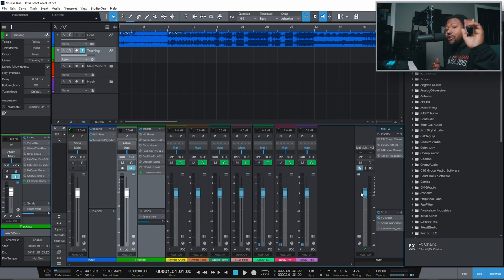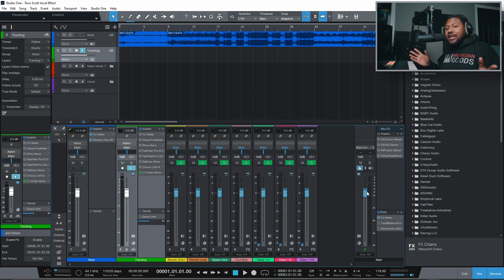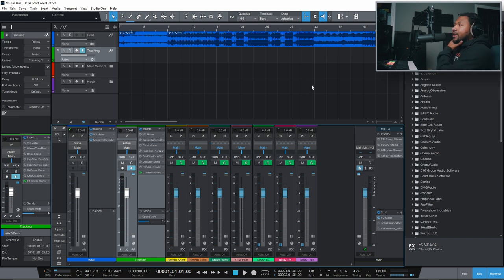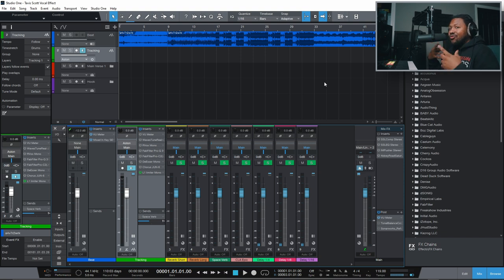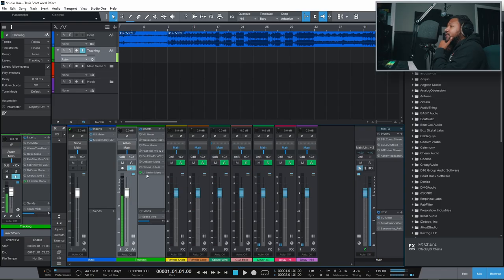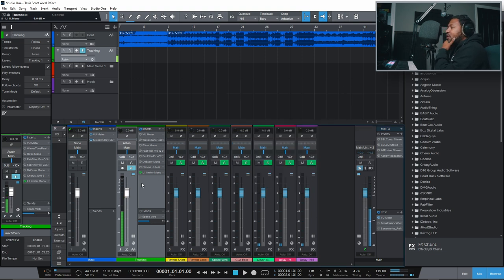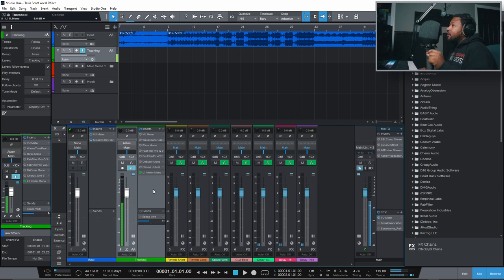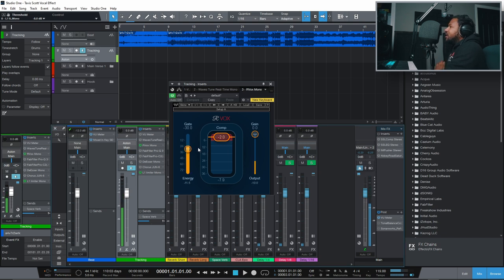How to get an Travis Scott Vocal Effect in 2021 Easy!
In this video i'm going to show you how to get a Travis Scott Style vocal. In this video i will show you the easy steps to getting this vocal effect.

PC Setup

2x Samsung - 850 EVO-Series 250GB
4x Seagate - 1TB